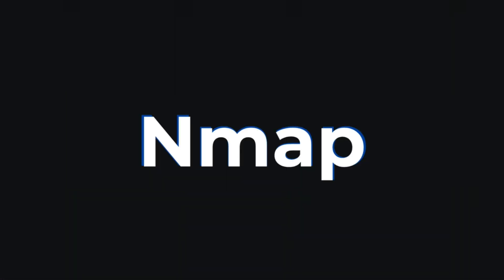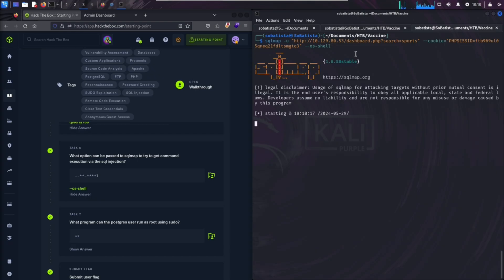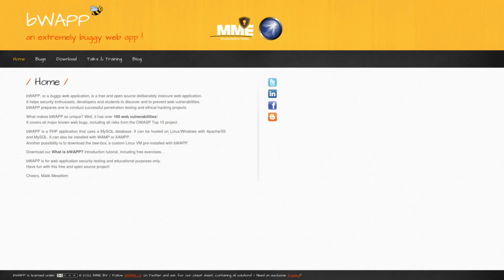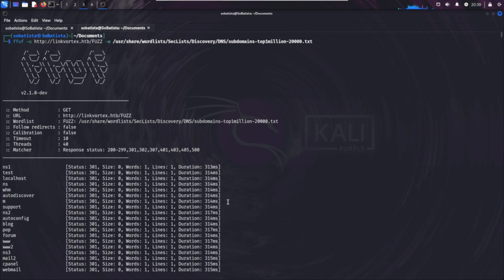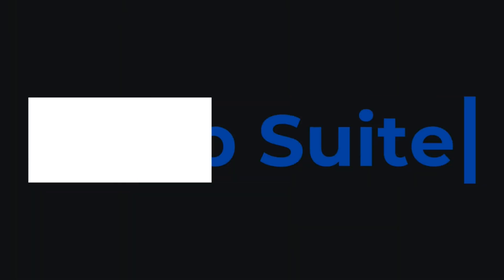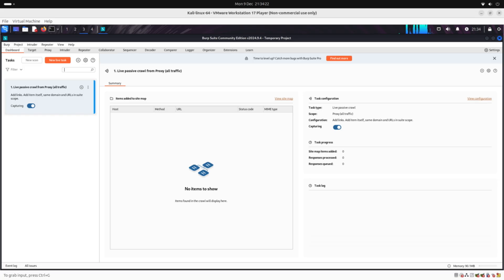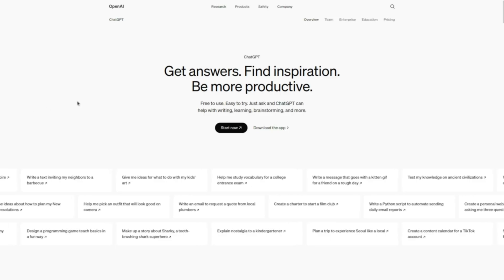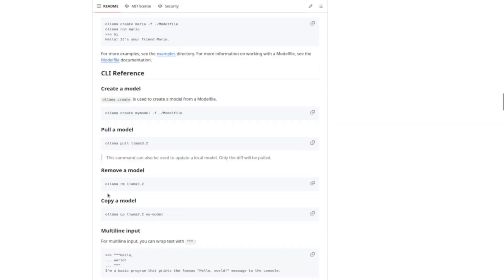5 Must-Have Ethical Hacking Tools for 2025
Hello everyone! 😊
Master the essential skills you need for ethical hacking in 2025! In this video, I’ll show you 5 tools that every beginner should focus on to take their cybersecurity journey to the next level. Ready to level up?
Cheers!

𝑪𝒉𝒂𝒑𝒕𝒆𝒓 𝑯𝒊𝒈𝒉𝒍𝒊𝒈𝒉𝒕𝒔:
0:00 Intro
0:36 First Crucial Tool
1:30 Second Must-Have for Ethical Hacking
2:35 Third Key Tool to Master
3:40 Fourth Vital Tool
4:41 Fifth Game-Changing Pick
6:39 Outro